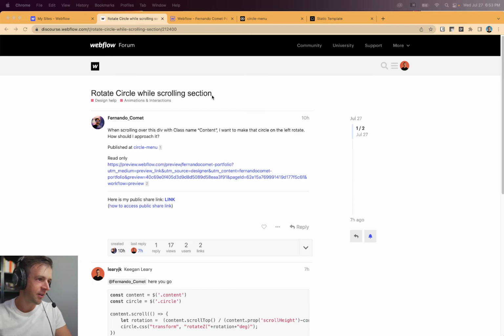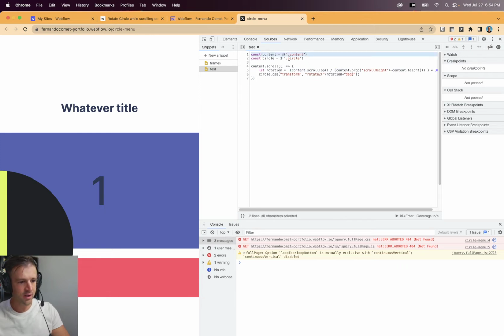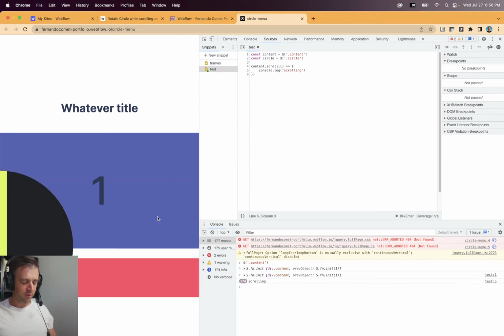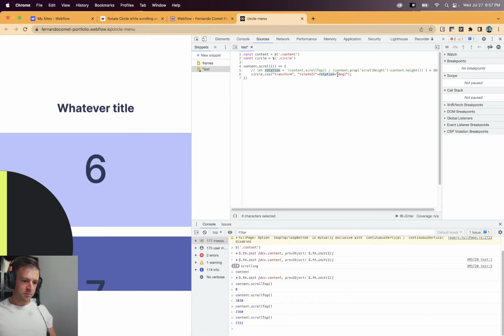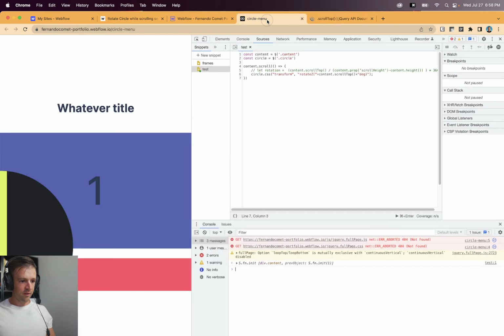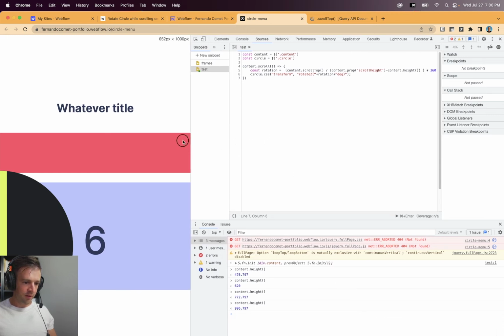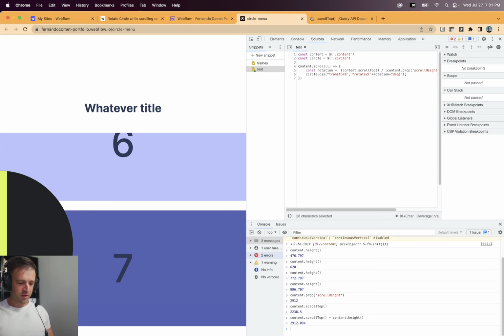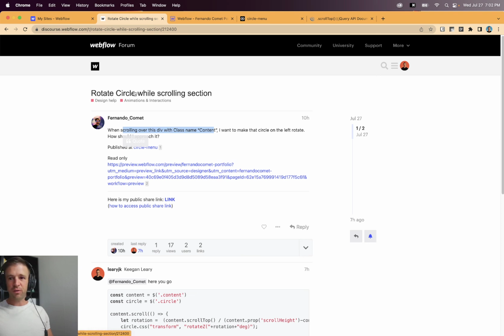Rotate Div While Scrolling in a Div - jQuery Simple Example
Can it be done with Webflow interactions? Sure but I actually think this is easier as you don't need to do anything fancy with your HTML. Note that jQuery is available to us automatically from Webflow if you aren't using Webflow then you'll need to add jQuery to your project to get this example working. Let me know if you want to see it in Javascript!